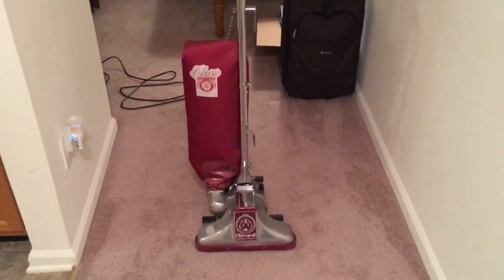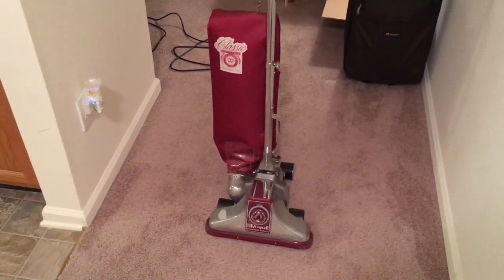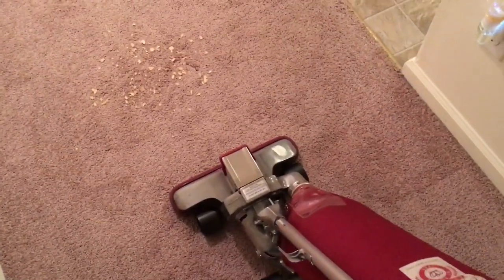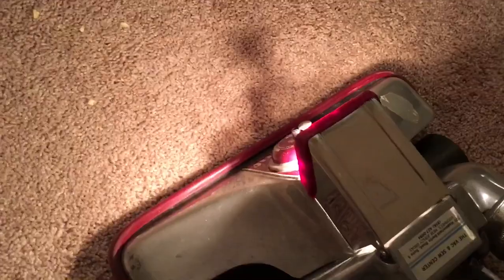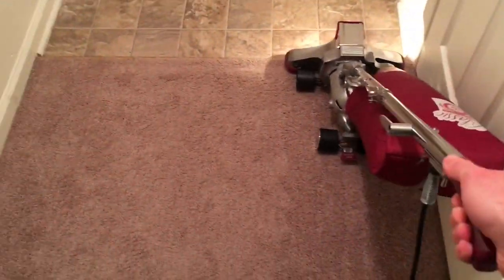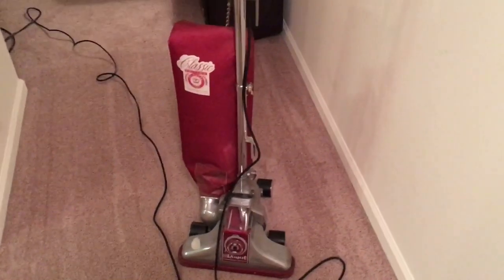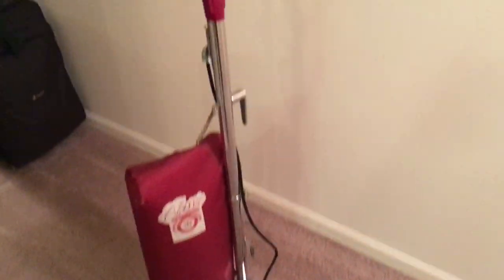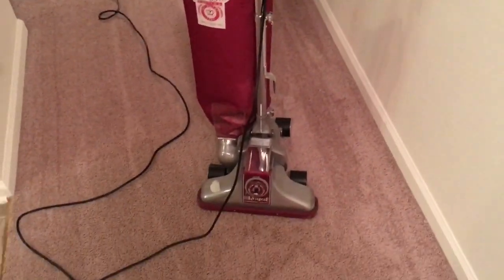My Royal Vacuum Cleaning Carpet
Had a few requests to make another video on my Royal Classic so here it is again in action. This vacuum has extremely powerful airflow and stiff bristles on the roller brush which combine make for an excellent deep cleaner. It grooms carpets very nicely as you can see and it one of my favorite vacuums.